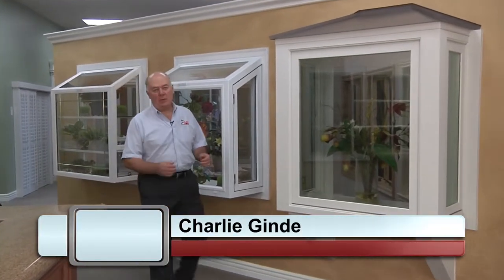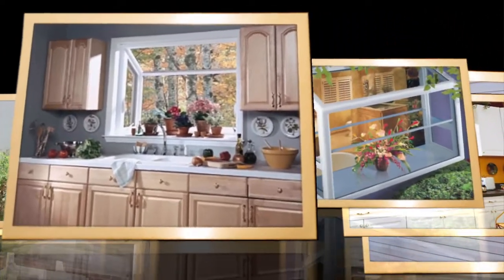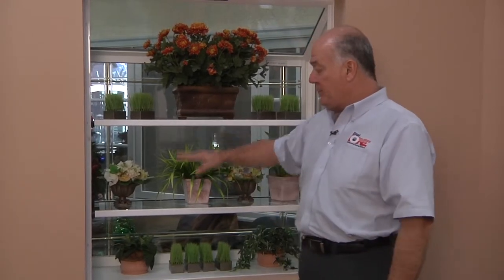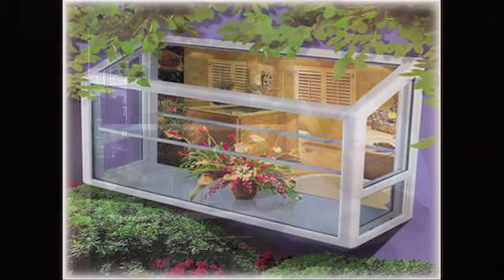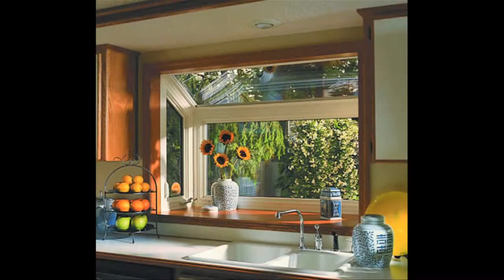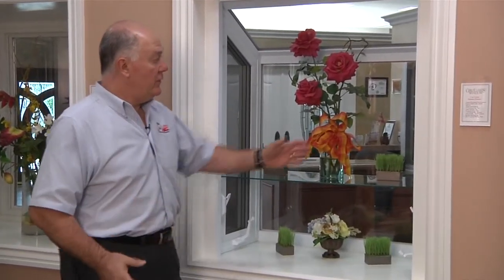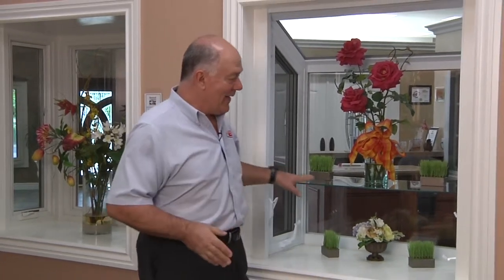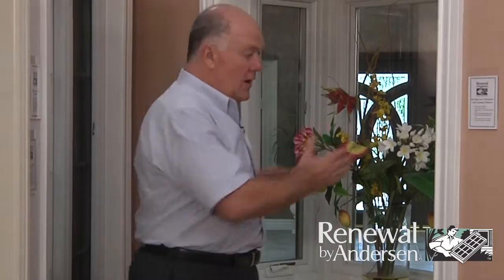Garden Windows & Greenhouse Windows by Dial One - Orange County, CA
Learn about beautiful, low maintenance, energy efficient garden windows and greenhouse windows professionally installed by Dial One Window Replacement Specialists in Orange County, CA. These windows are available in many configurations and are custom made to fit your existing opening exactly. They feature low maintenance exteriors, many glazing options, adjustable shelves and are perfect for the homeowner with a "green thumb" or if you are just looking for a beautiful place to display curios and knicknacks.